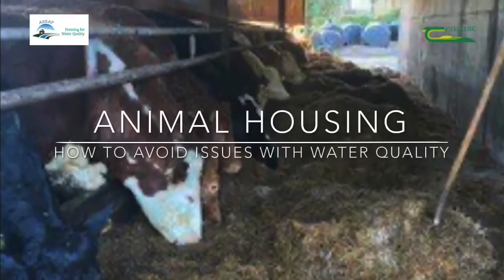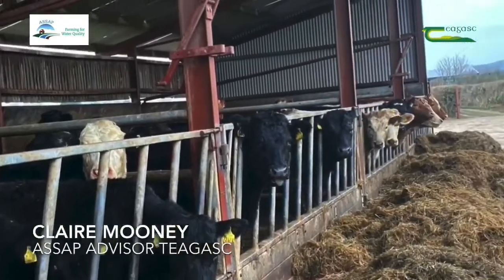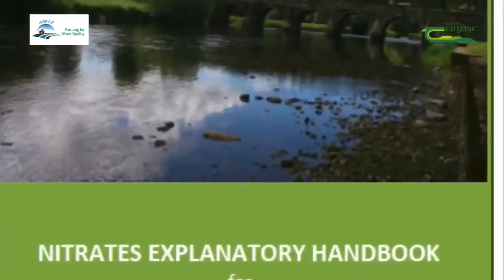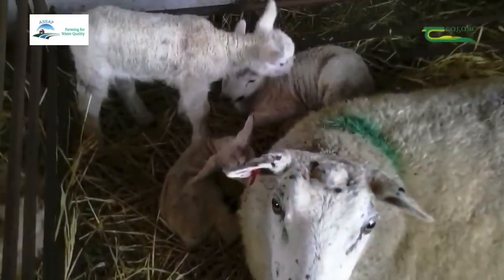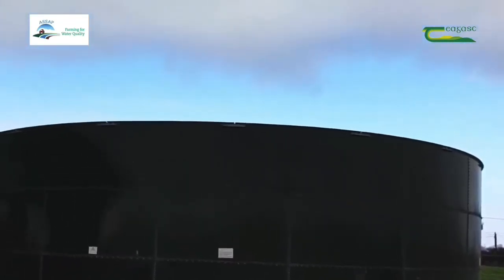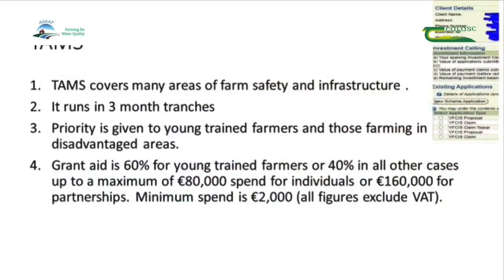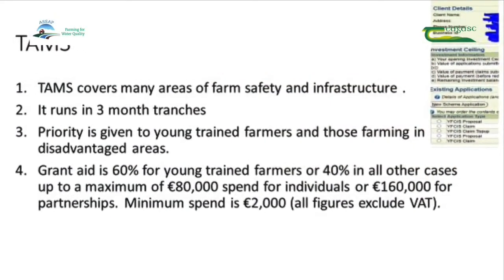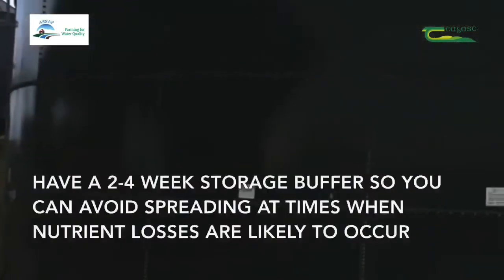Housing of Livestock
Livestock housed over the winter period need facilities that are fit for purpose and have adequate storage capacity for the statutory number of weeks but farmers should ensure that their housing facilities are designed and used in a manner that minimises the potential impact on water quality.